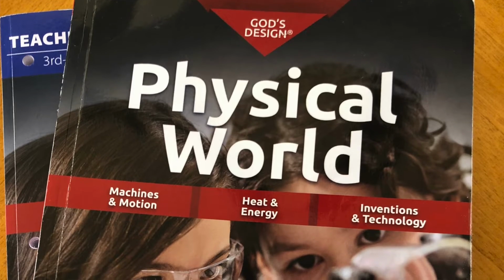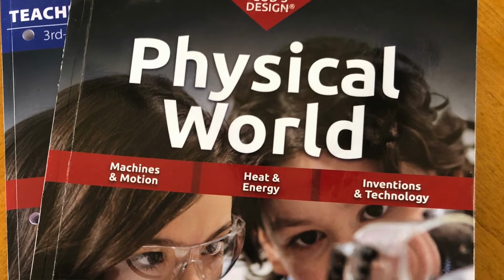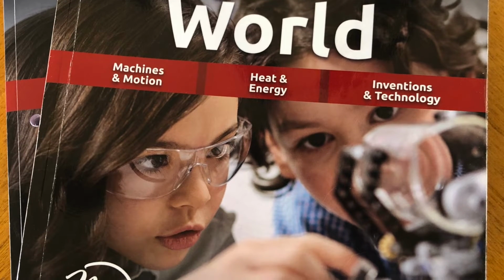God's Design for the Physical World // Master Books Academy - Promo Clip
MASTER BOOKS ACADEMY - GOD'S DESIGN FOR THE PHYSICAL WORLD ONLINE HOMESCHOOL COURSE

God's Design for the Physical World presents God’s amazing world through the study of machines, motion, energy, and technology! This online course includes a video demonstration of the activities and experiments in the physical textbook.

FAITH BUILDERS GUARANTEE
We know that when we place a Master Books book into someone’s hands, their faith in God and His Word is going to grow. It’s been proven time and time and again. In fact, we are so certain of it that we offer a 100% Faith Grower Guarantee, or your money back.